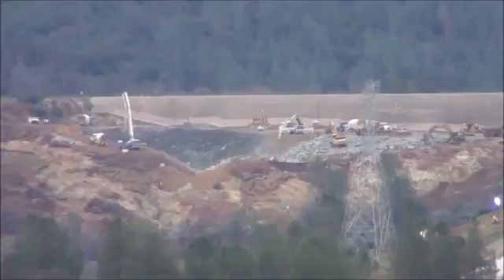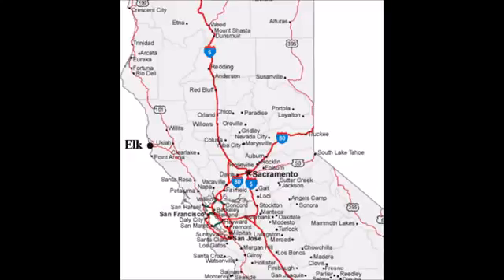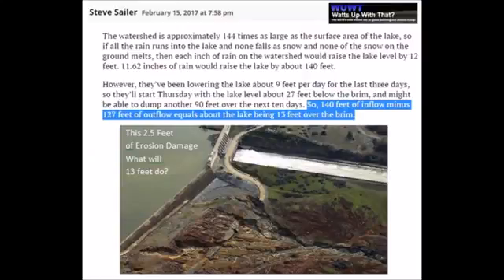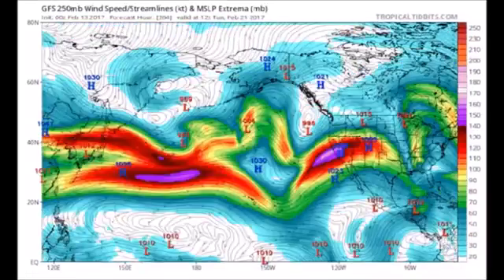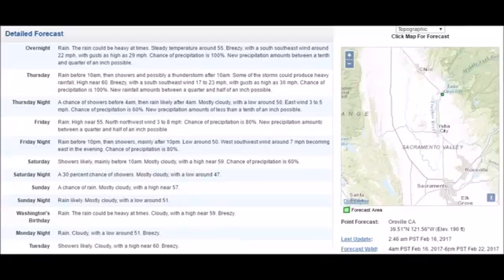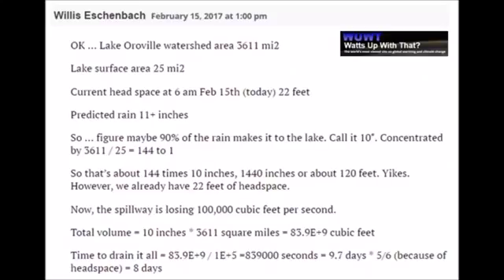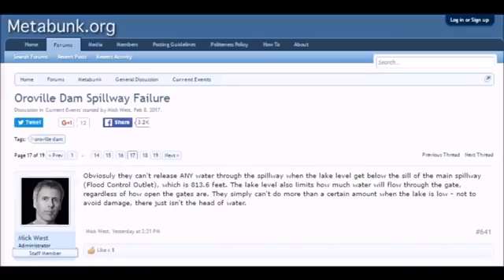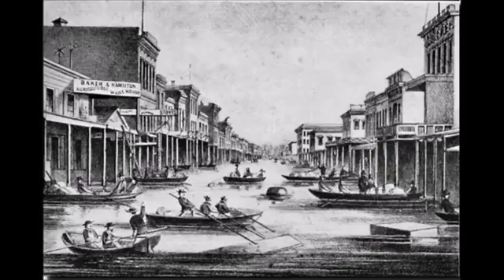New Rainfall Projections Will Overtop Emergency Spillway By 13 Feet At Oroville Dam (313)